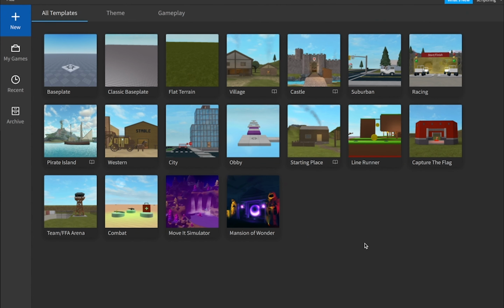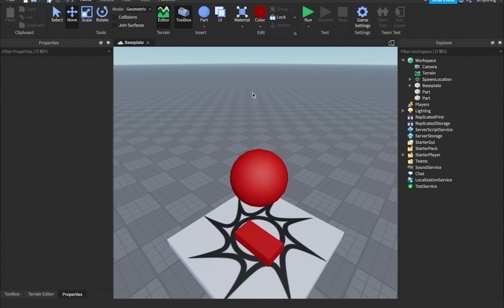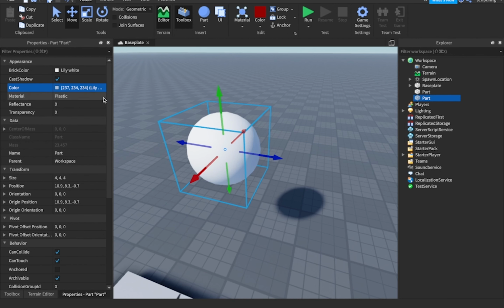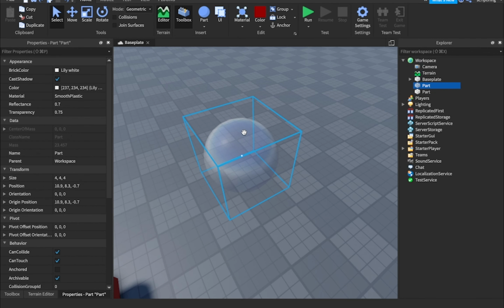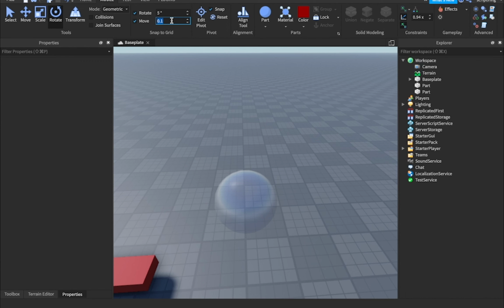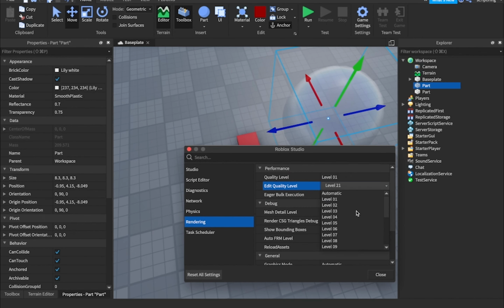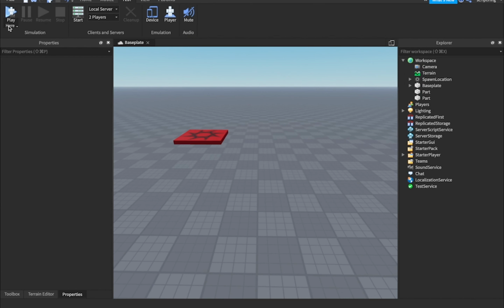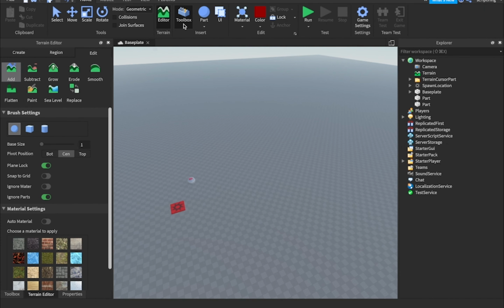How to BUILD in ROBLOX studios(2021)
This is a very beginner tutorial; this is a great way to start learning how to build!